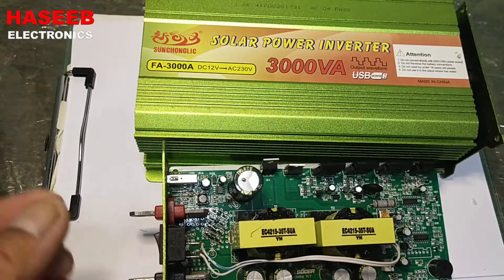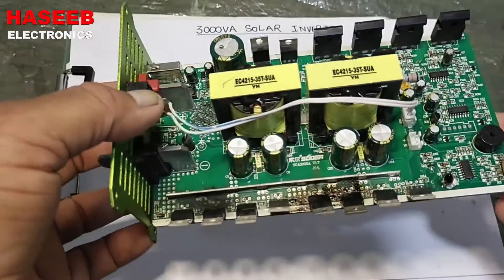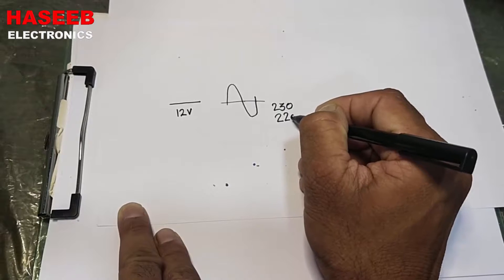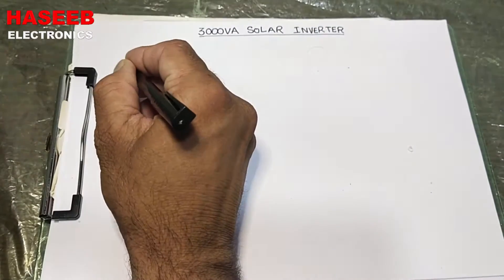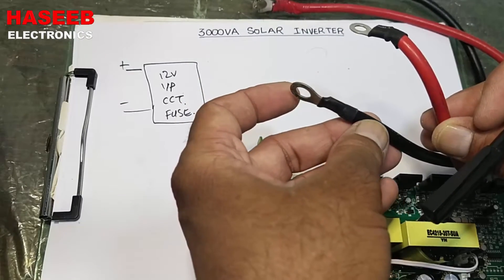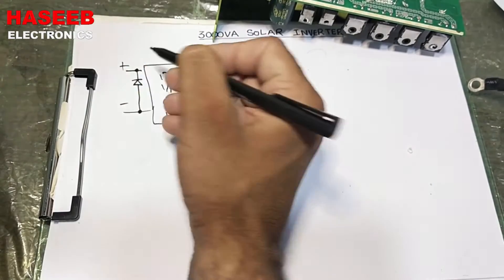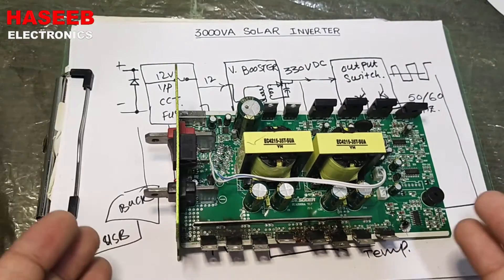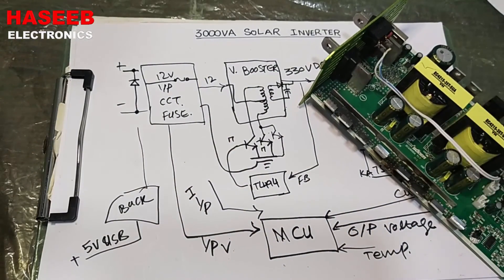[439] 3000VA Solar Inverter Circuit Explained - Part 1 Block Diagram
in this video i explained  3000VA Solar Inverter Circuit Explained - Part 1. in this part 1 i explained block diagram of the dc inverter circuit and its configuration, how the solar inverter works
it takes 12 vdc from battery or solar panel and boosts up these 12 volts into 330-400 VDC. these high voltage are then switched from full bridge or half bridge to make sine wave or rectangular wave of 50 hz or 60hz 220vac